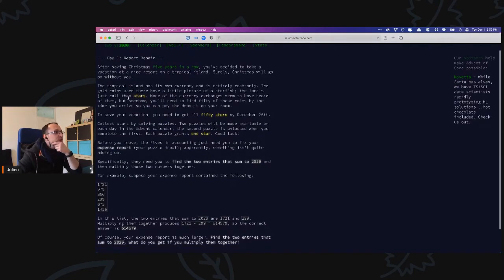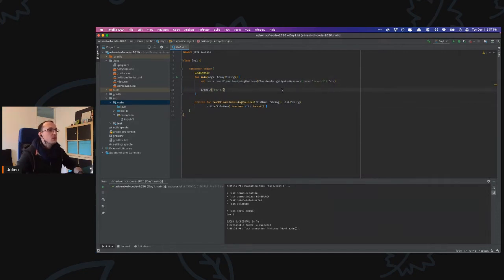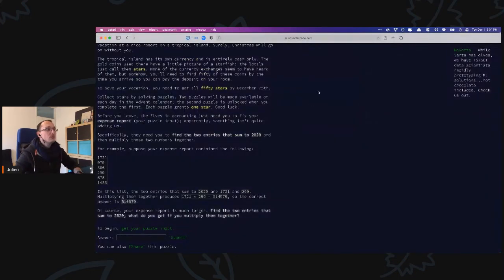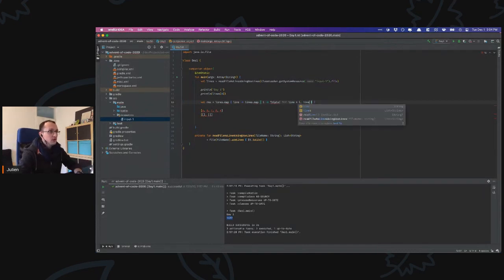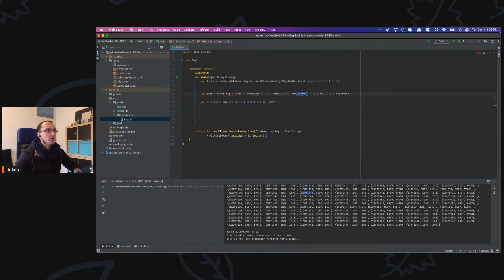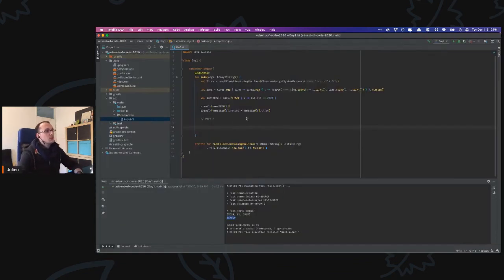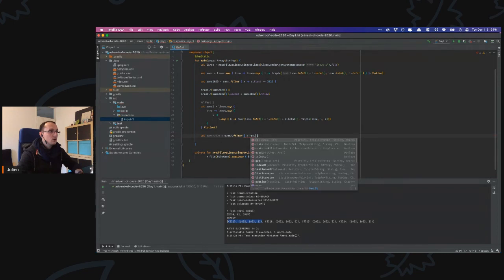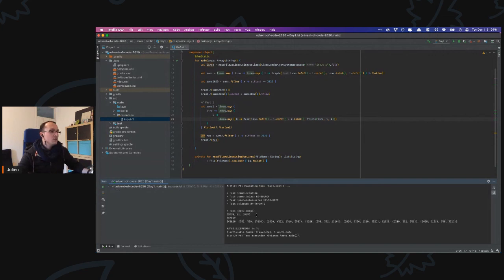Advent of Code - Kotlin - Day 1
A live recording of me solving day 1 of Advent of Code in Kotlin

for a description of what I learned and to see the final version :)